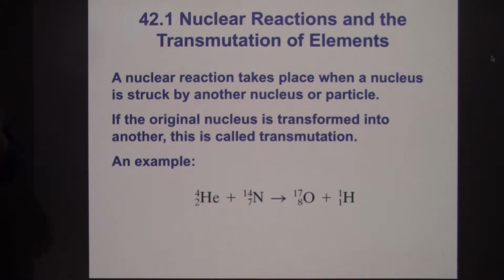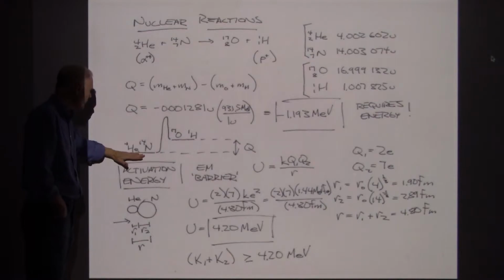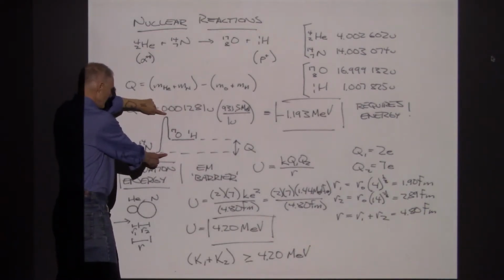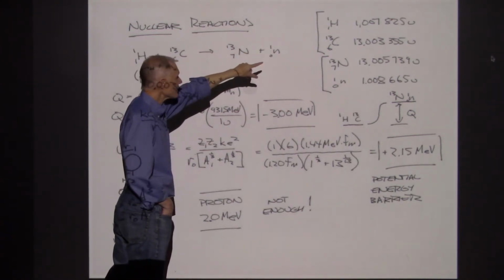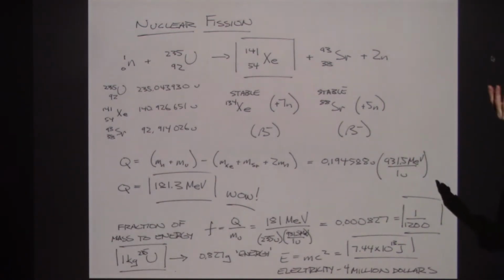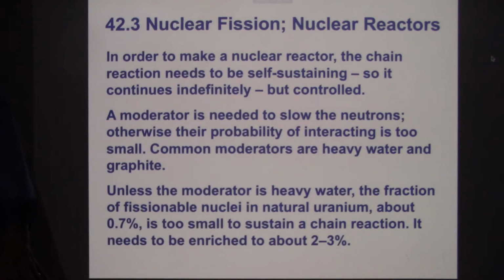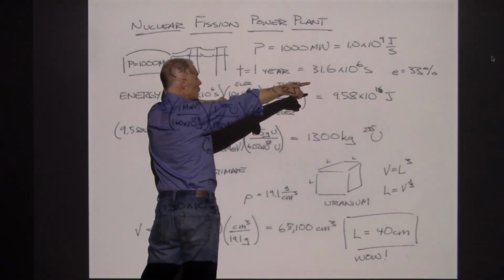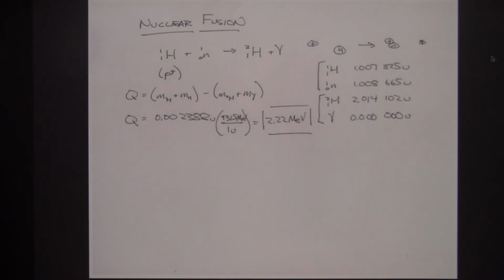Laney College Physics 3B Chapter 42 Lecture 1